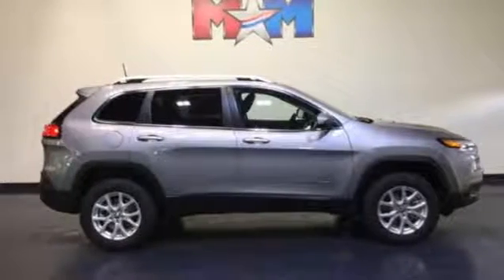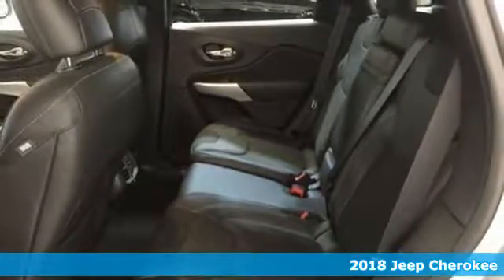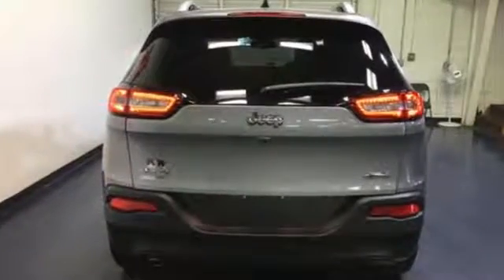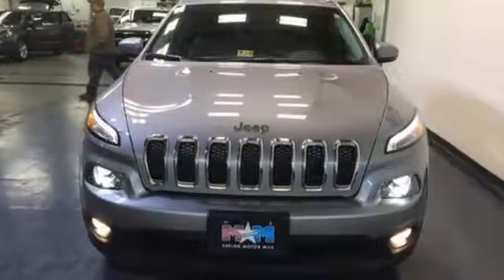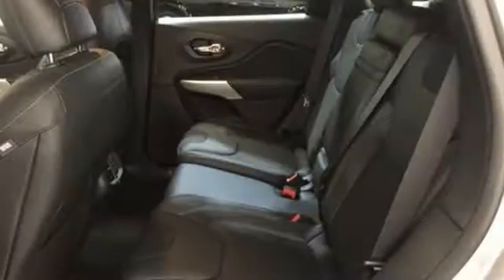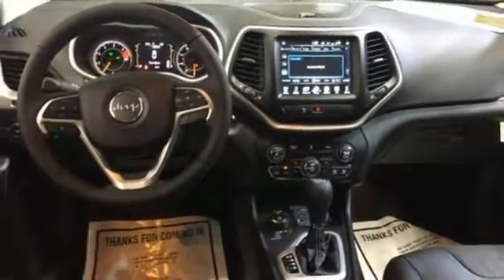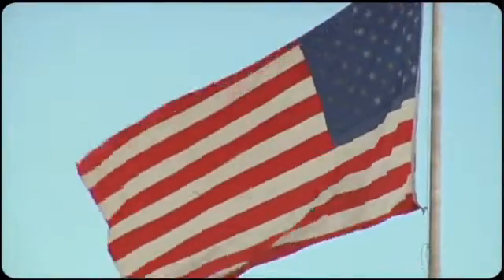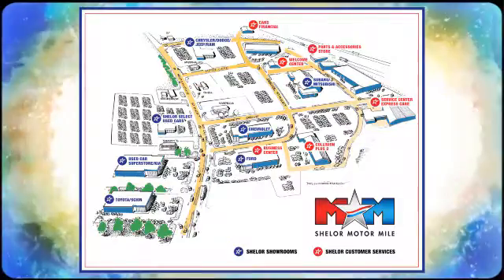New 2018 Jeep Cherokee Christiansburg VA Blacksburg, VA DC180165 - SOLD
Year: 2018
Make: Jeep
Model: Cherokee
Trim: Latitude Plus 4x4
Engine: 2.4L 4 Cylinder Engine
Transmission: AUTOMATIC
Color: PSC Billet Silver Metallic Clear Coat
Interior: D7X9
Stock #: DC180165
VIN: 1C4PJMLB8JD548127